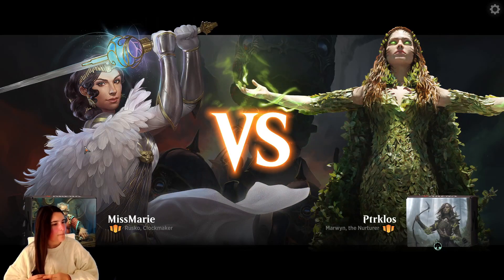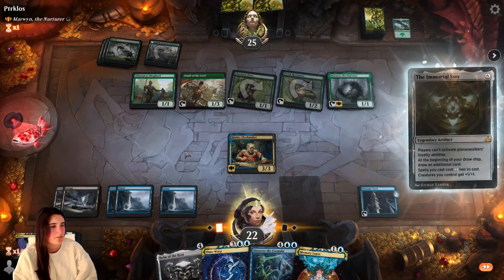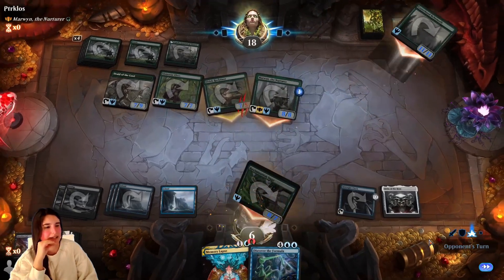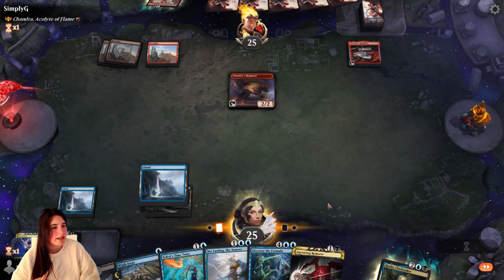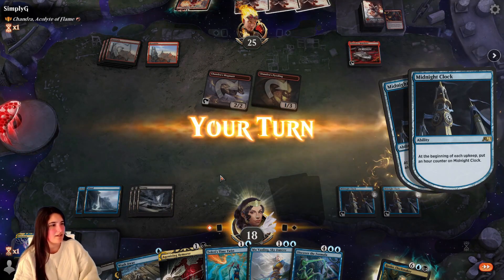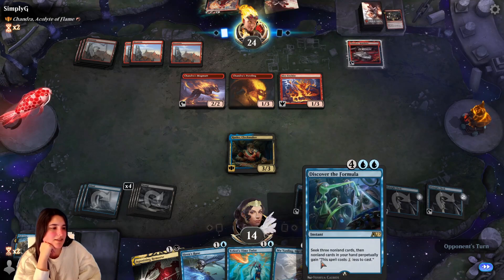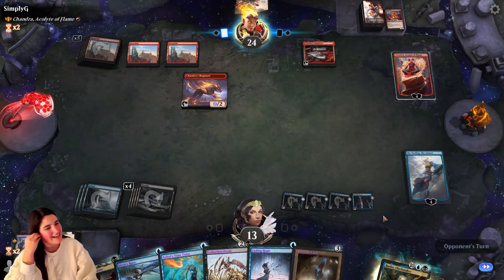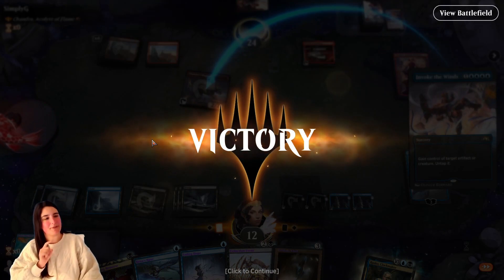Cutting the Cost of Recasting Rusko | MTG Rusko, Clockmaker Historic Brawl Commander Decklist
Commander
1 Rusko, Clockmaker (Y23) 24

Deck
1 Planar Incision (NEO) 72
20 Island (BRO) 271
20 Swamp (BRO) 273
1 Blur (HBG) 111
1 Vorpal Sword (AFR) 124
1 Displacer Kitten (HBG) 115
1 Mind's Desire (STA) 17
1 Essence Flux (JMP) 151
1 Teferi's Time Twist (WAR) 72
1 Siren's Ruse (XLN) 80
1 Thassa, Deep-Dwelling (THB) 71
1 Ashiok, Nightmare Muse (THB) 208
1 Tasha, Unholy Archmage (HBG) 75
1 Kaito Shizuki (NEO) 226
1 Liliana of the Veil (DMU) 97
1 Mordenkainen (AFR) 64
1 Teferi, Temporal Pilgrim (BRO) 66
1 Mu Yanling, Sky Dancer (M20) 68
1 Jin-Gitaxias, Progress Tyrant (NEO) 59
1 Brazen Borrower (ELD) 39
1 Toxrill, the Corrosive (VOW) 132
1 Twilight Prophet (RIX) 88
1 Brainstorm (STA) 13
1 Time Warp (STA) 22
1 Memory Lapse (STA) 16
1 Invoke the Winds (NEO) 58
1 Sinister Reflections (Y22) 22
1 Drawn from Dreams (M20) 56
1 Memory Deluge (MID) 62
1 Tezzeret's Gambit (STA) 21
1 Discover the Formula (Y22) 15
1 Sublime Epiphany (M21) 74
1 Overflowing Insight (ANB) 30
1 Sea Gate Restoration (ZNR) 76
1 Blue Sun's Zenith (STA) 12
1 Sap Vitality (Y22) 33
1 Dark Ritual (STA) 26
1 Inquisition of Kozilek (STA) 31
1 Multiple Choice (STX) 48
1 Pull from Tomorrow (AKR) 74
1 Extinction Event (IKO) 88
1 Fading Hope (MID) 51
1 Opt (STA) 19
1 Wash Away (VOW) 87
1 Bloodchief's Thirst (ZNR) 94
1 Agonizing Remorse (STA) 24
1 Duress (STA) 29
1 Malakir Rebirth (ZNR) 111
1 Heartless Act (IKO) 91
1 Infernal Grasp (MID) 107
1 Drown in the Loch (ELD) 188
1 Mox Amber (DAR) 224
1 Mesmeric Orb (BRR) 31
1 Luxior, Giada's Gift (SNC) 240
1 Aetherflux Reservoir (KLR) 217
1 Perilous Vault (BRR) 38
1 Panharmonicon (KLR) 258
1 Paradox Engine (KLR) 259
1 The Immortal Sun (RIX) 180
1 Helm of the Host (DAR) 217
1 Inexorable Tide (SOM) 35

Thumbnail/emote art credit: MarsBarbieArt

Cutting the Cost of Recasting Rusko | MTG Rusko, Clockmaker Historic Brawl Commander Decklist is unofficial Fan Content permitted under the Fan Content Policy. Not approved/endorsed by Wizards. Portions of the materials used are property of Wizards of the Coast. ©Wizards of the Coast LLC